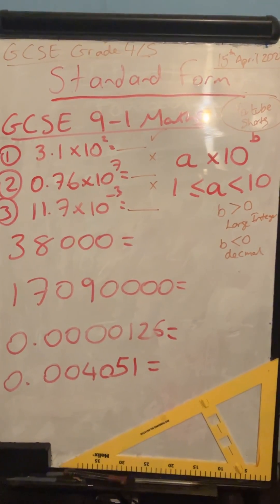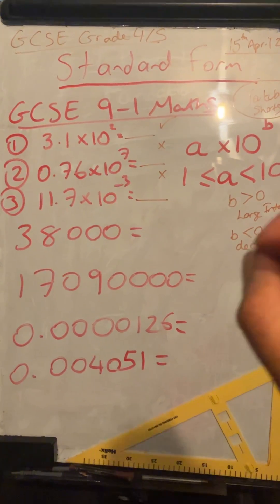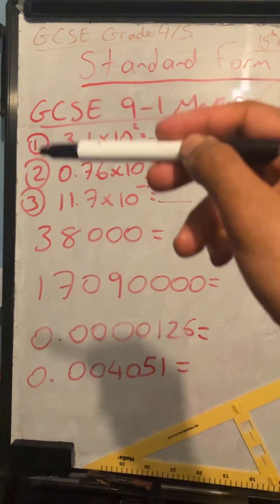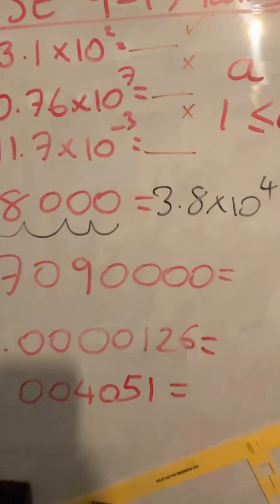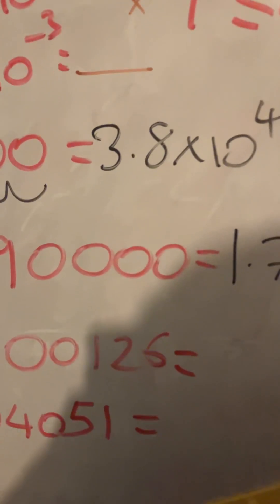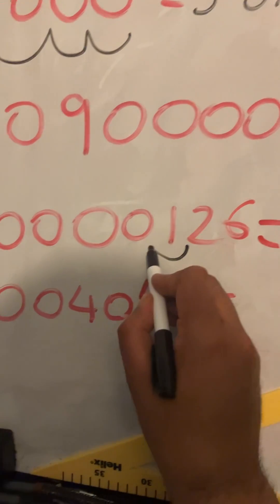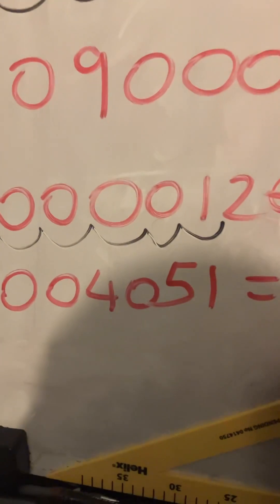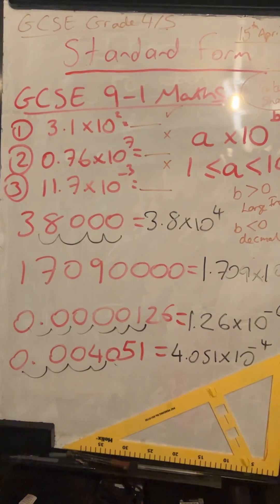Standard form GCSE 9-1 Maths Exam Revision Exam Recap in just 60 seconds!!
GCSE Maths writing numbers in standard form or scientific form!!